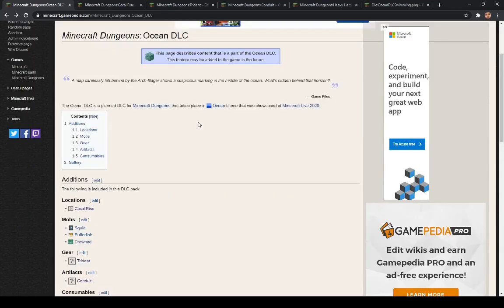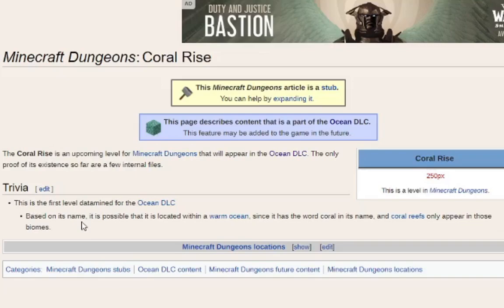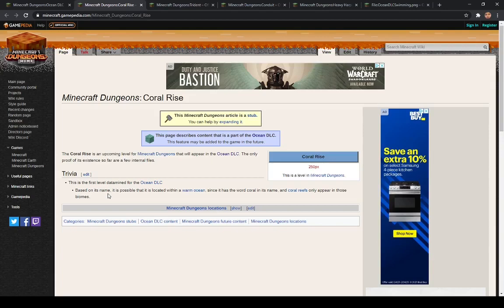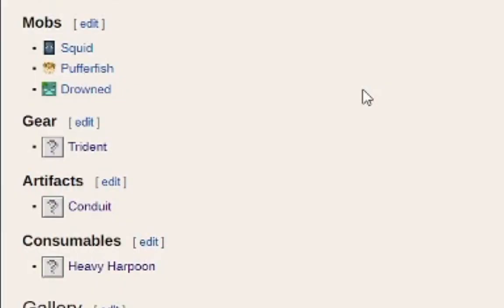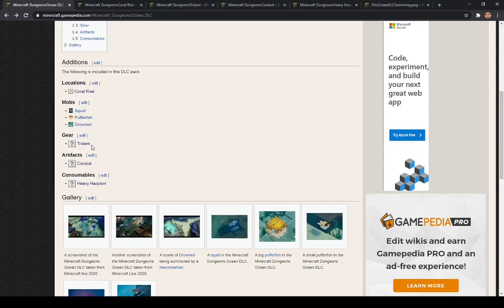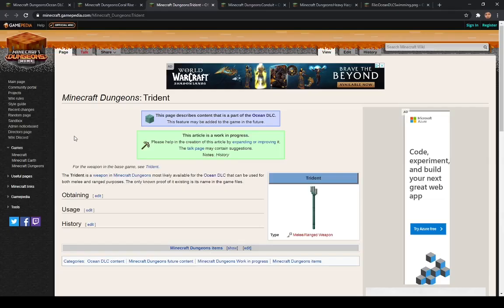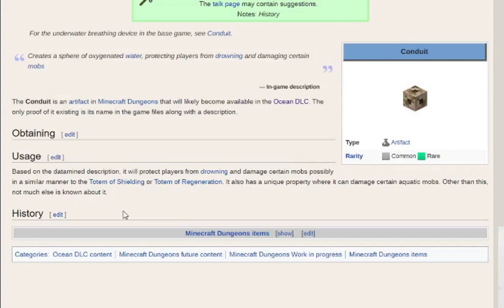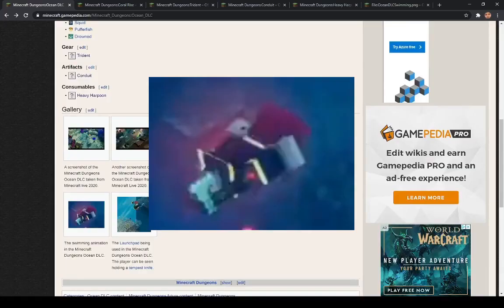Oceon DLC Leaks and Hints! || Minecraft Dungeons News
Hello everyone, in this video I talk about some leaked information on the Minecraft Dungeons Ocean DLC. There is some pretty cool information here, though it is not officially confirmed. Though this information was found in the files of Minecraft Dungeons, it doesn't mean they will stay in the files. After all, Mojang does seem to say one thing, then change it the next week. I hope you enjoyed the video, and had a great day!